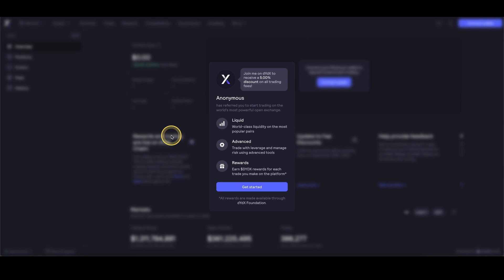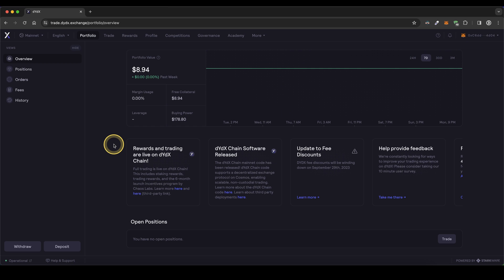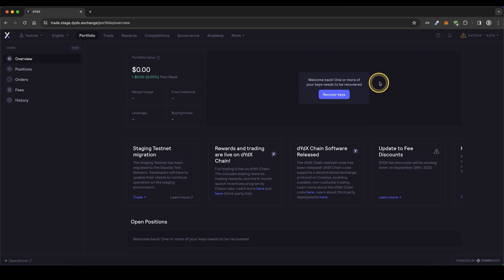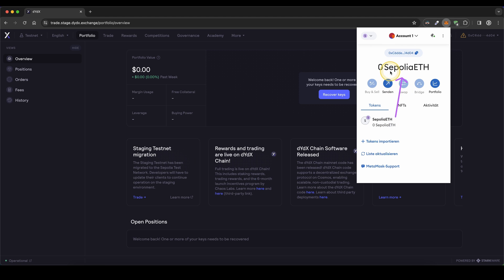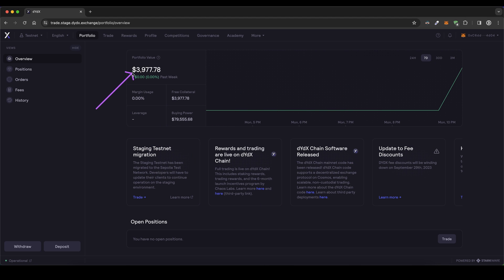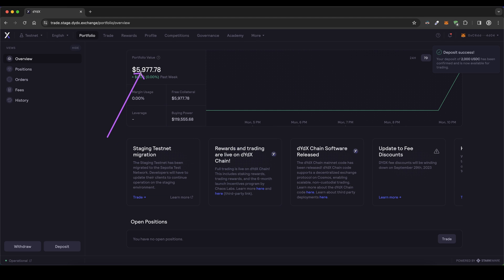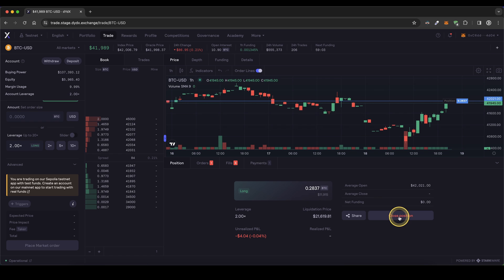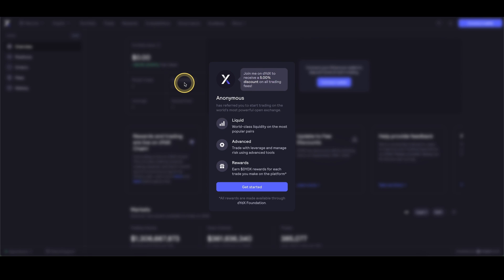dydx Demo Trading Tutorial ✅ Paper Trading on dydx with a Demo Account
⏱️Timestamps⏱️
00:00 Create Account (5% Fee Discount)
00:20 Enable Paper Trading
01:00 Get test funds
01:35 Pick up 5% Fee Discount